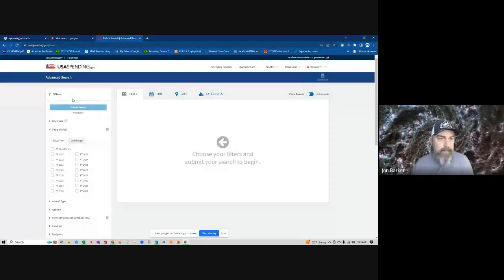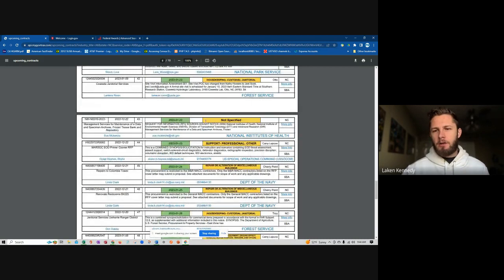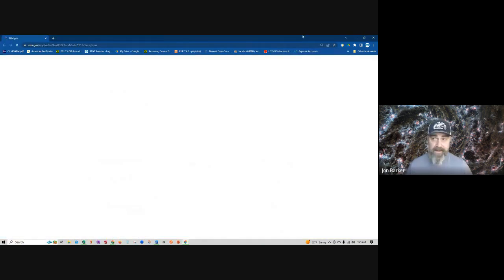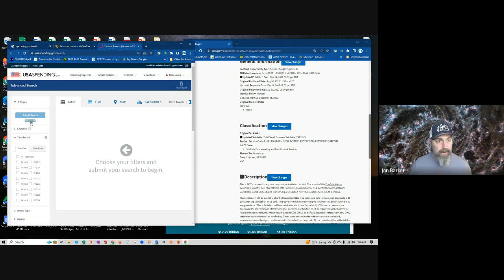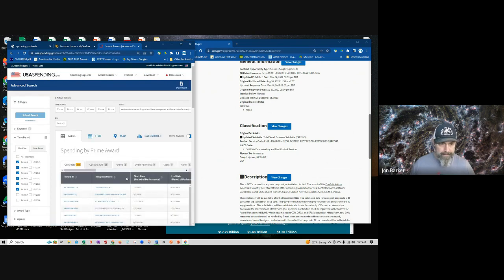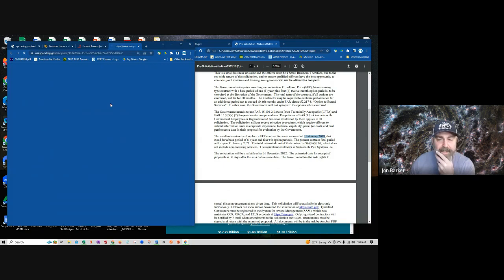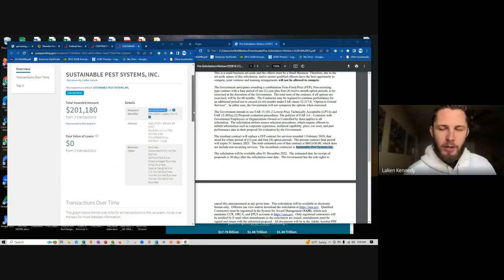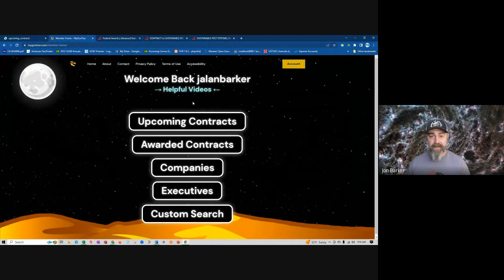How to find a federal govcon incumbent using sam.gov and usaspending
Jon Barker from PTW and Laken Kennedy from MyGovTrax show how to leverage software to save you time navigating the complex federal government contracting environment and locating an incumbent for a specific opportunity.